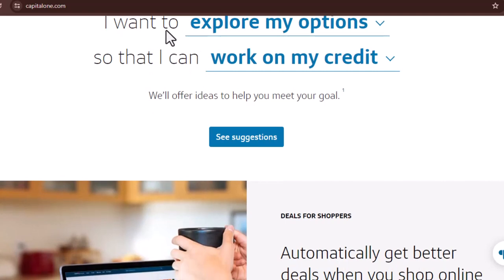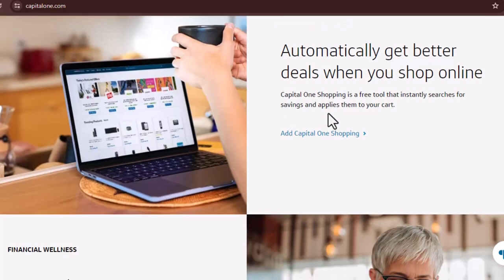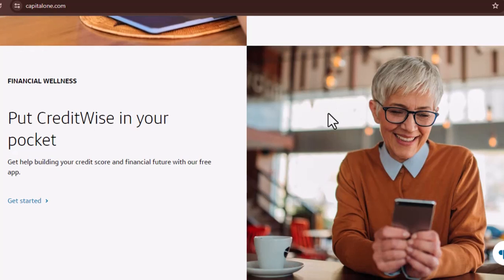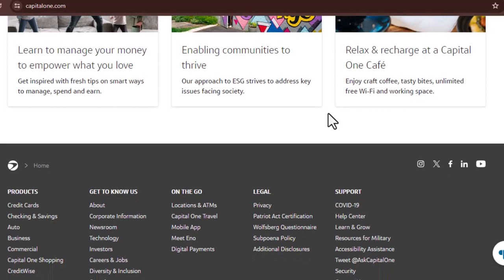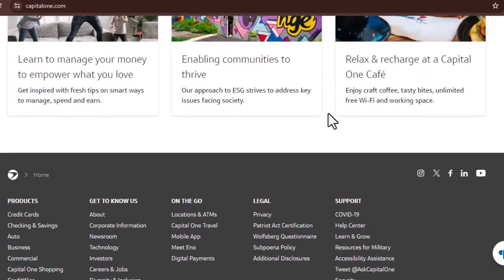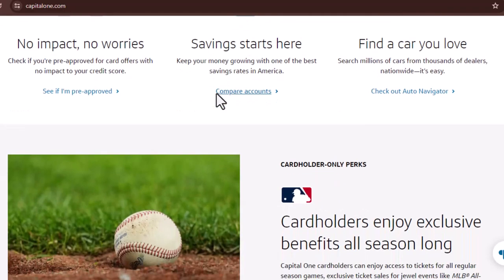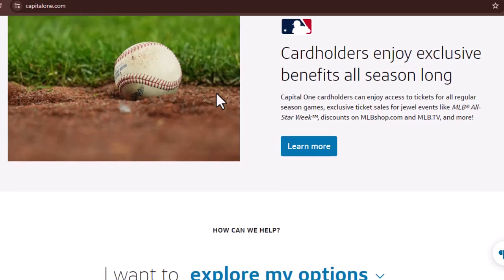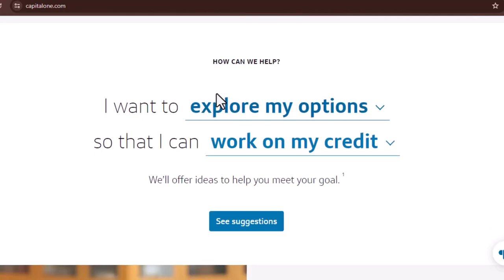how to contact capital one by email